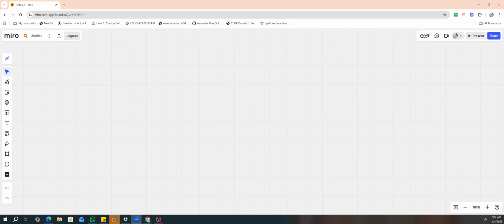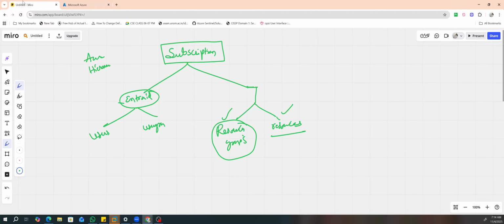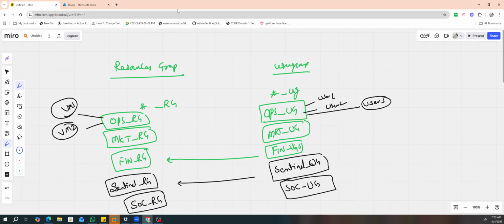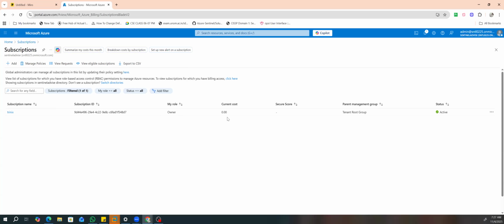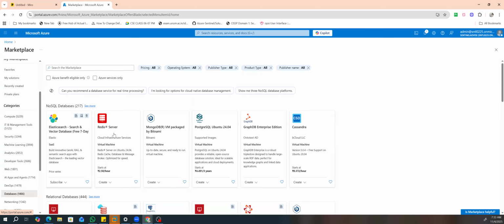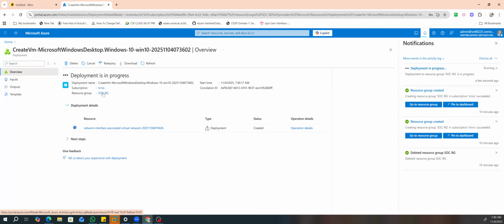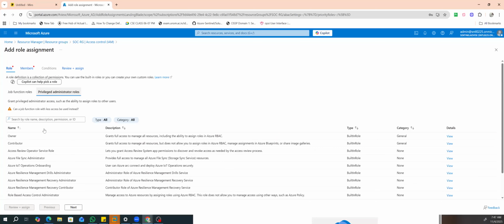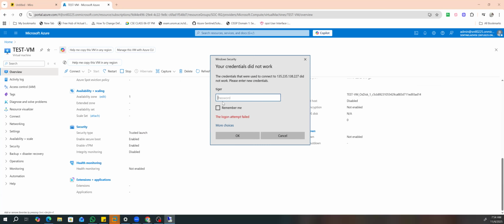SOC video 6